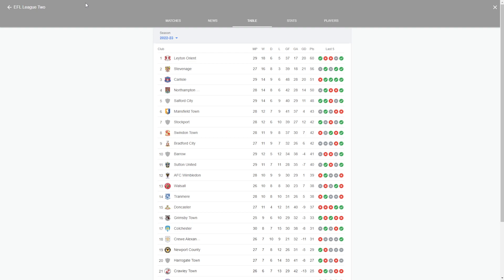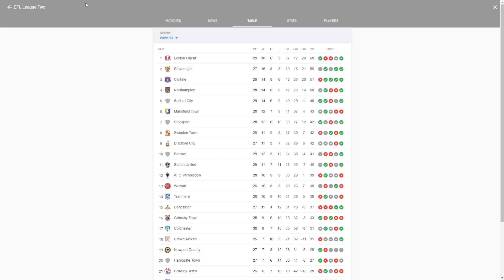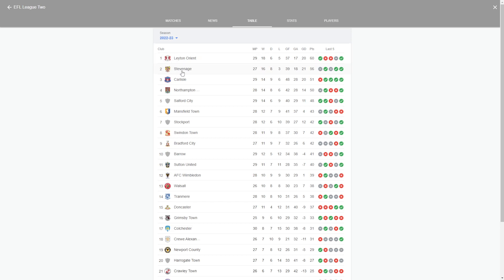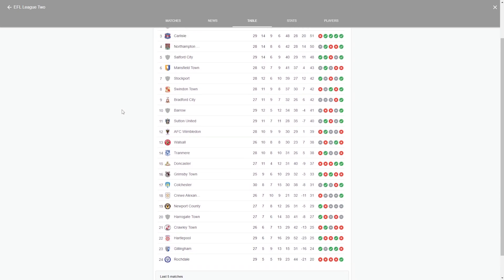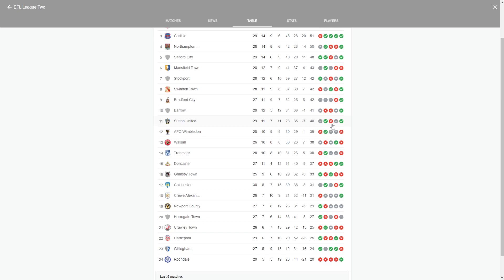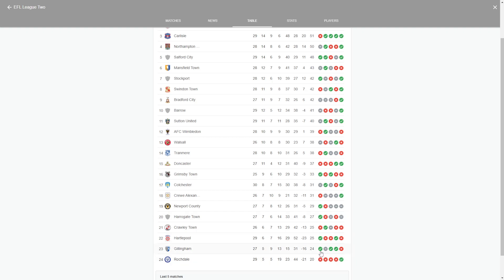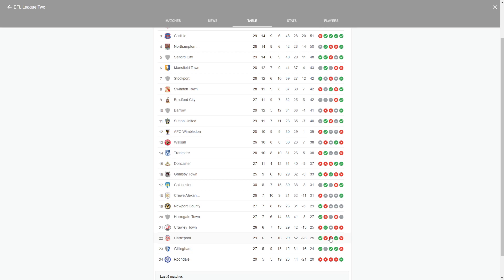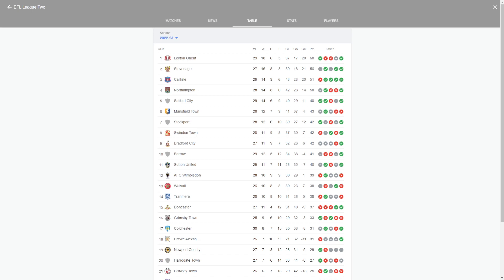My End Of Season Predictions - League Two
Today, I will be talking about where I think teams will finish at the end of the season in league 2. Comment if you want me to do other leagues.